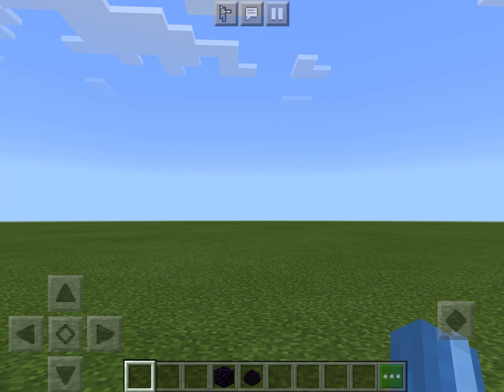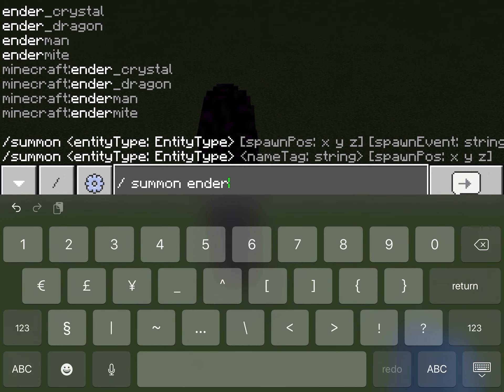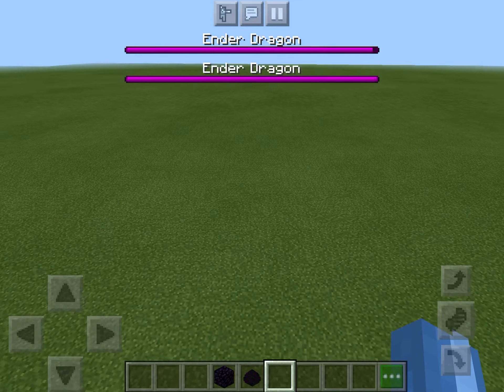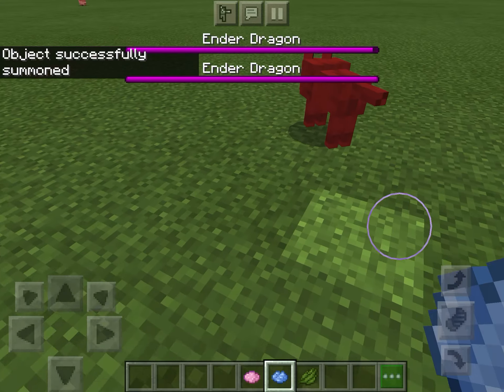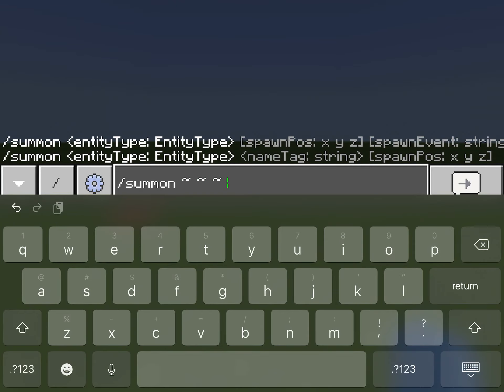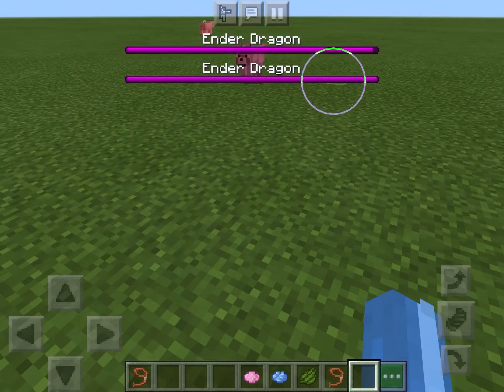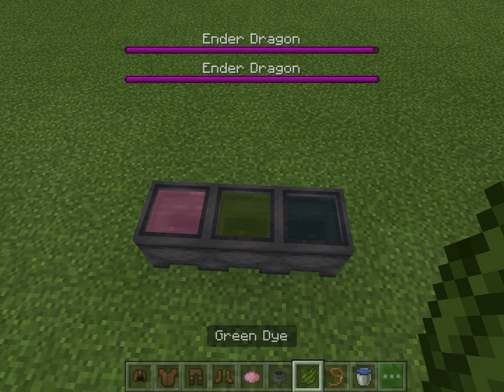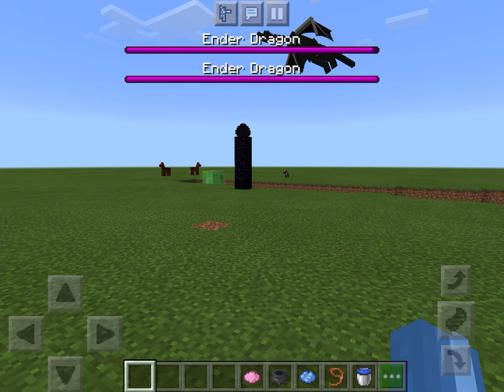How to spawn a enter dragon in Minecraft (and more)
Here’s how.